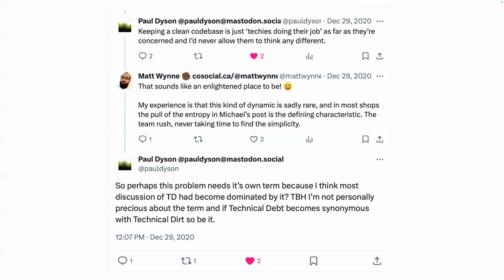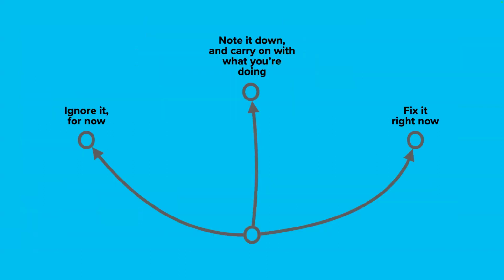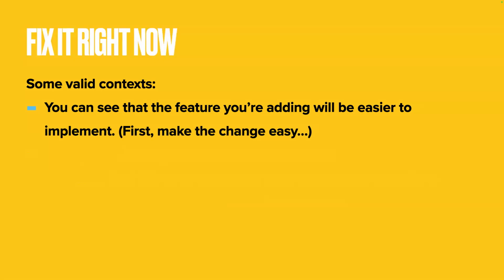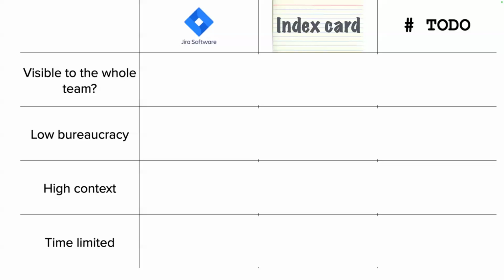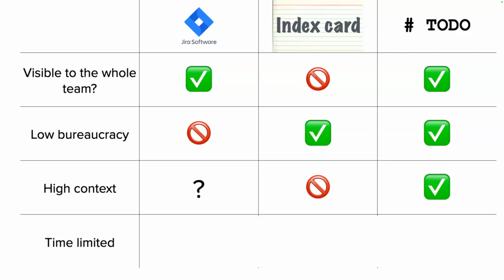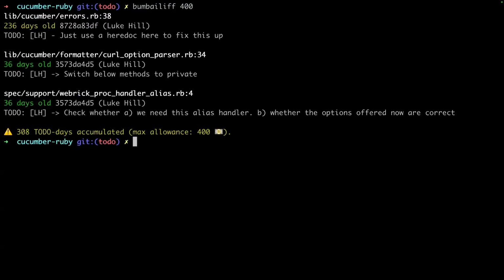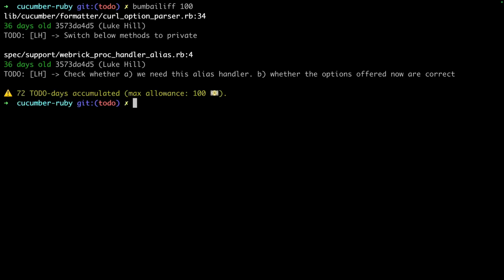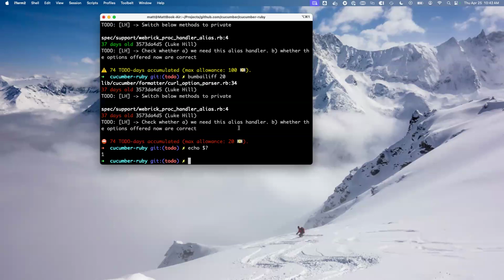Dancing with technical debt - When the bumbailiff comes knocking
Perfection is an illusion.

Technical debt is inescapable. It grows around us like weeds in the garden.
Once we’ve embraced XP practices like TDD and ensembling, we are finally able to have a more nuanced conversation about technical debt beyond boring binary, moralistic absolutes like “clean code” and “craftsmanship”.
In this talk, I’ll share some insights I learned from the heyday of Cucumber Ltd, where the gap between business owners and developers was non-existent. I'll share how we learned to dance with our technical debt and developed some useful tools to help us.

About Matt Wynne:
Matt's journey into programming began in the mid-1980s when his father introduced him to a BBC Micro. Since the late 1990s, he has been immersed in the field, integrating agile practices into his work after discovering the C2 Wiki in 2001. Despite facing setbacks, such as being fired for implementing Test-Driven Development (TDD) deemed too slow, Matt persevered and made significant contributions to the programming community.
In 2008, Matt joined the Cucumber open-source project, co-writing The Cucumber Book in 2011 with Aslak Hellesøy. This collaboration led to the founding of Cucumber Limited in 2013, where Matt served as CEO, overseeing substantial growth and expansion in consultancy and training services. Under his leadership, innovative practices like Example Mapping were developed. After the acquisition of Cucumber Limited by SmartBear in 2019, Matt continued to lead the Cucumber Open Source project until February 2023, focusing on addressing structural inequalities in the field. Now residing in Nelson, BC, Canada, Matt enjoys outdoor activities and woodworking alongside his family and pets.